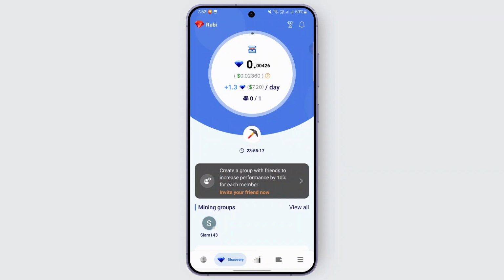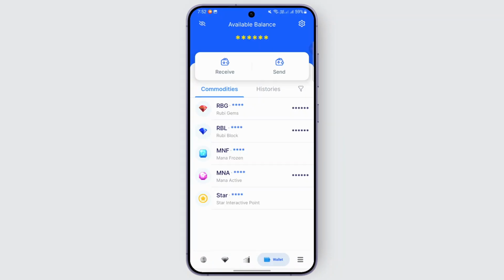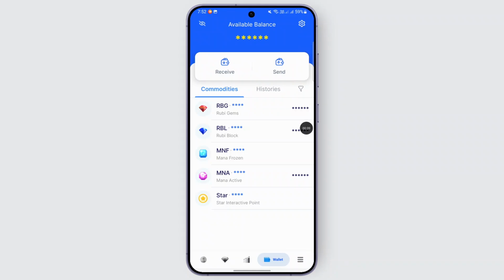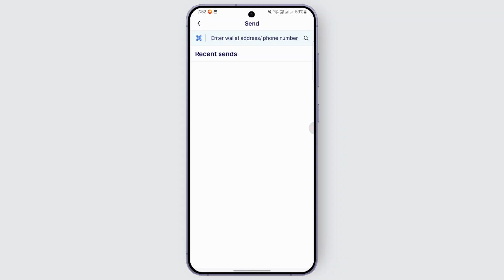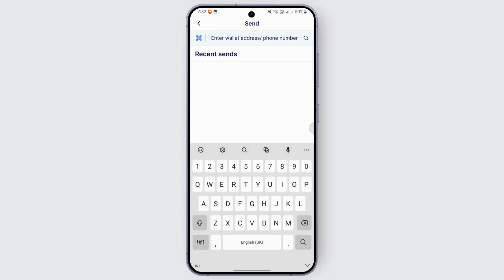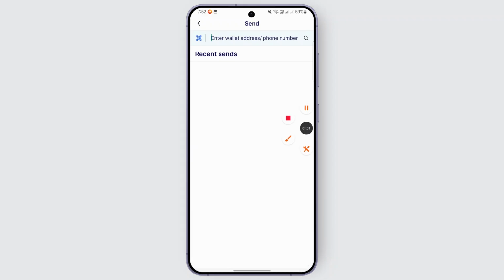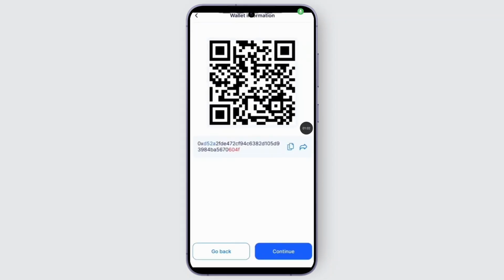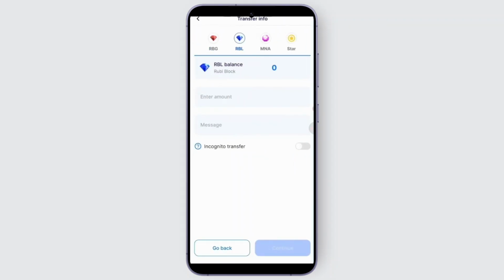How To Withdraw From Rubi Mining | Withdraw From Rubi Mining App (2025)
Want to withdraw your earnings from the Rubi Mining app? This video will guide you through the steps on how to withdraw from Rubi Mining quickly and easily. Whether you're asking, "How do I withdraw from Rubi Mining?" or need help navigating the app’s withdrawal process, this tutorial has you covered. Learn the steps to successfully cash out your balance and get your earnings. Watch now to see how you can withdraw from Rubi Mining in 2025!

Timestamps:

00:00 How To Withdraw From Rubi Mining
00:10 Rubi Mining App Withdrawal Process